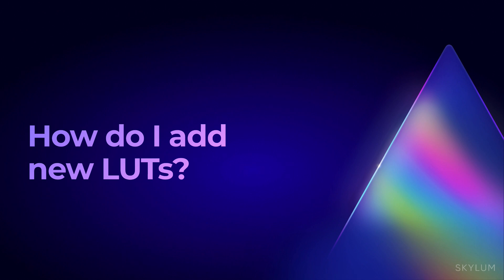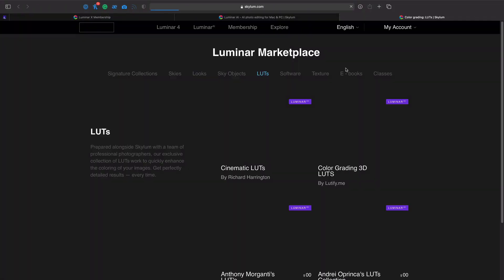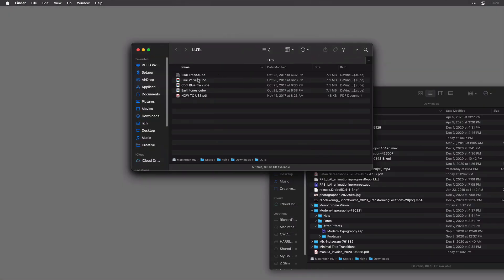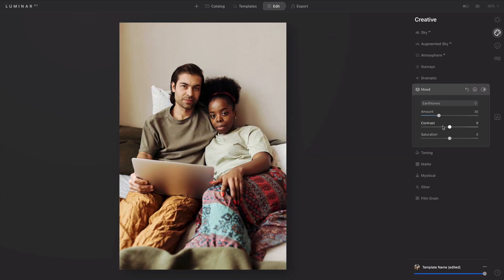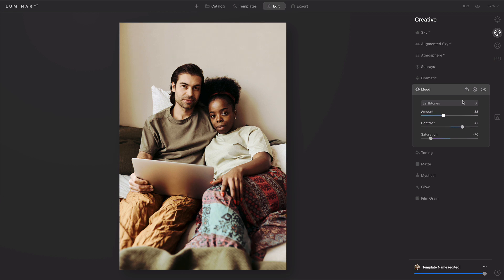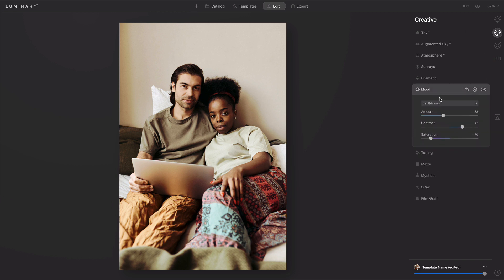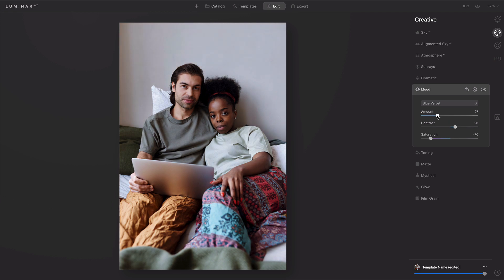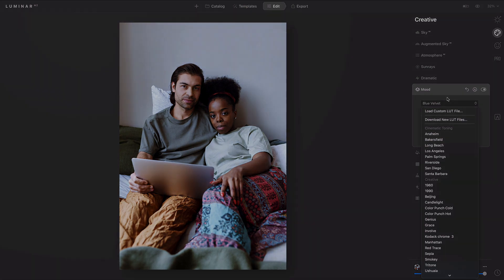Luminar AI FAQs: How do I add new LUTs | Luminar Neo